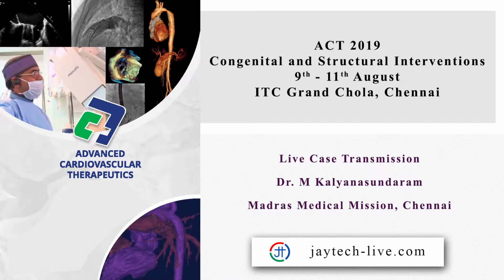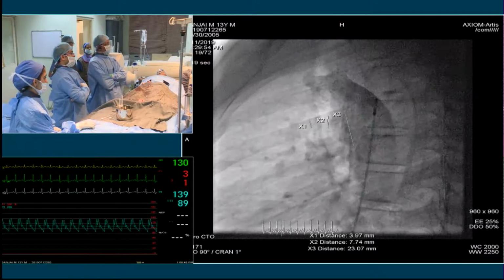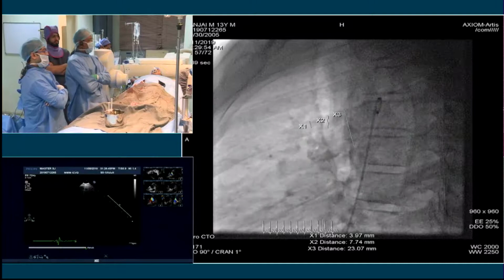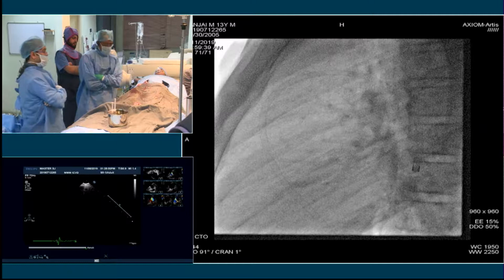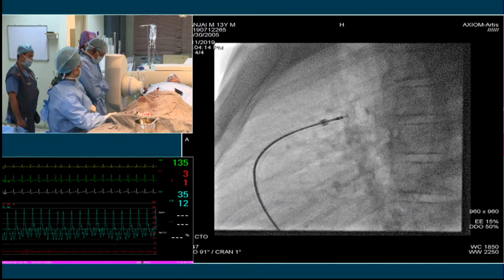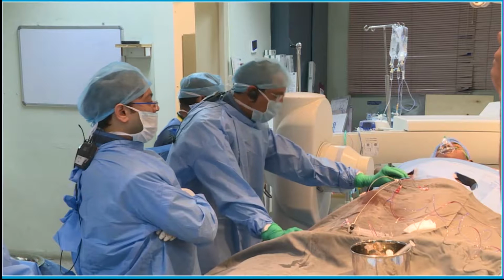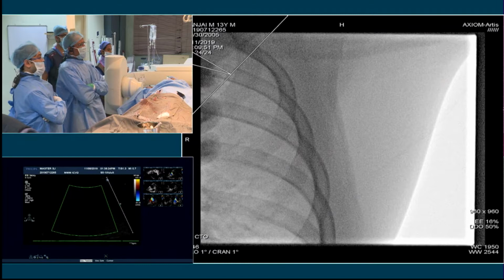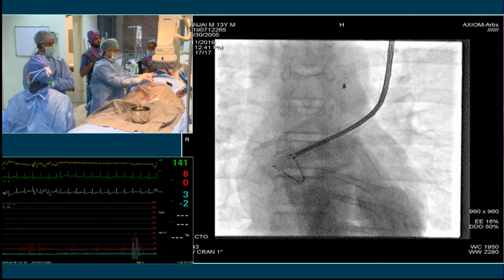ACT 2019 - Day 3 - Live Case TX - Dr. M Kalyanasundaram, MMM, Chennai